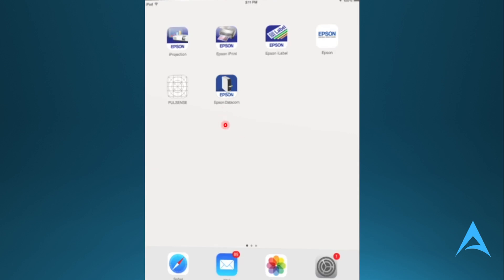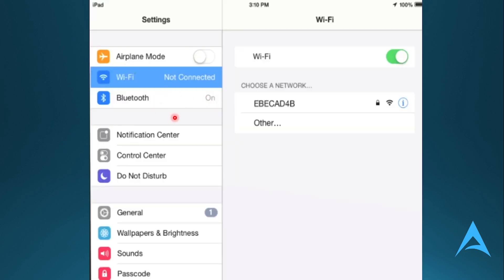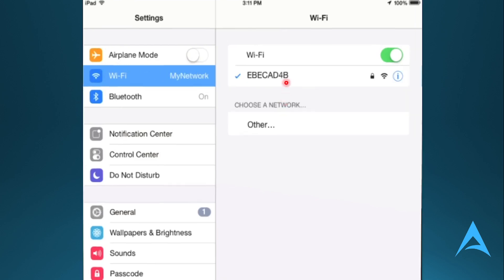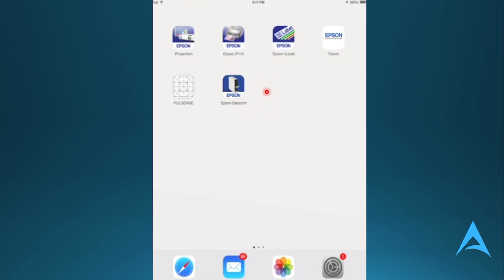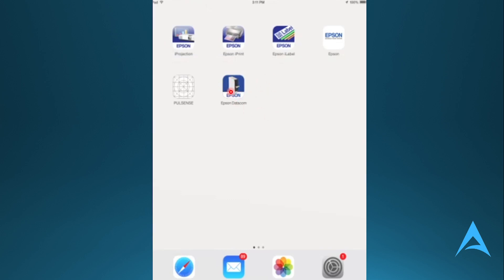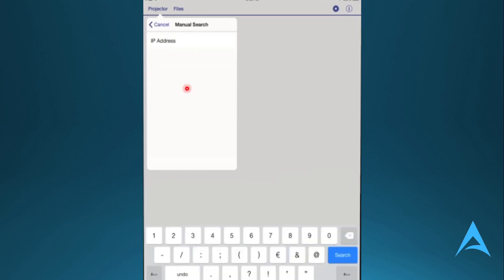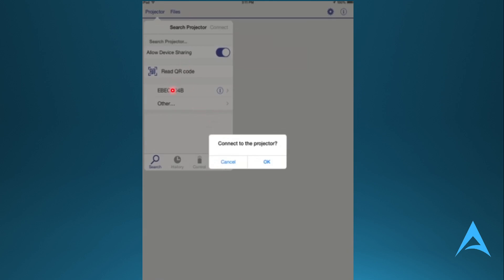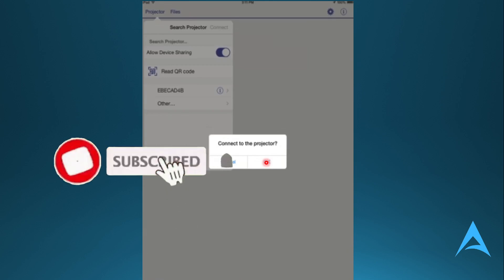How To Connect Epson Projector To WiFi (EASY GUIDE)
How To Connect Epson Projector To WiFi
If you're looking for a video on How To Connect Epson Projector To WiFi, here you go! In this video, I'll show you How To Connect Epson Projector To WiFi. Make sure you watch the video till the end because you'll learn How To Connect Epson Projector To WiFi. It's easy and simple to do from your phone or laptop.